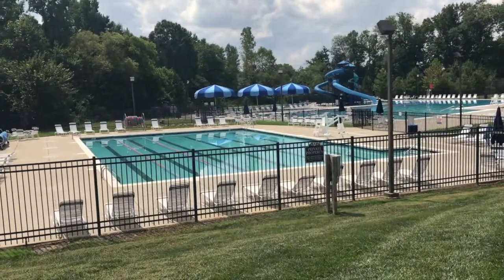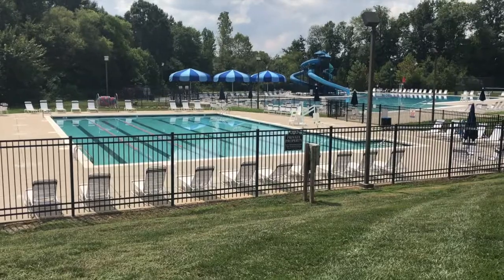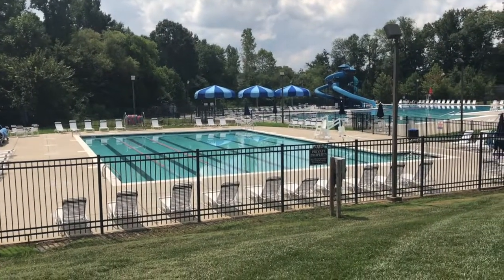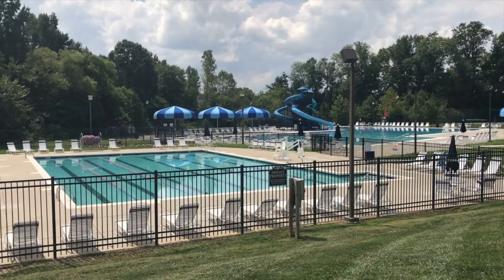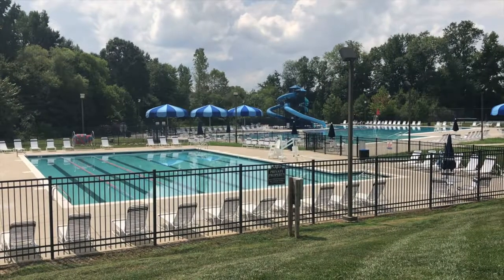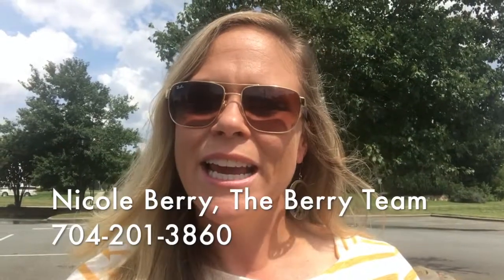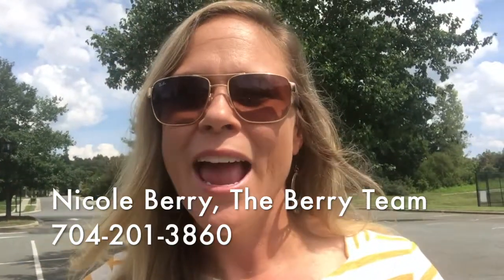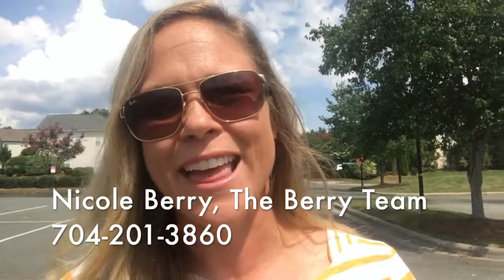MOSS CREEK neighborhood Concord, NC Community Features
Nicole Berry, REALTOR® with The Berry Team in Concord, NC shares about the amazing amenities featured in Moss Creek neighborhood. Moss Creek has about 1200 homes ranging in size and value. Conveniently located minutes away from I-85, I-485, Concord Mills, Afton, shopping, restaurants and award-winning schools, this neighborhood is highly sought-after.